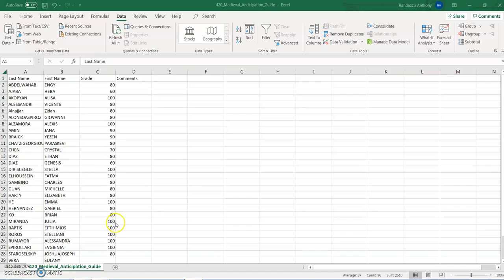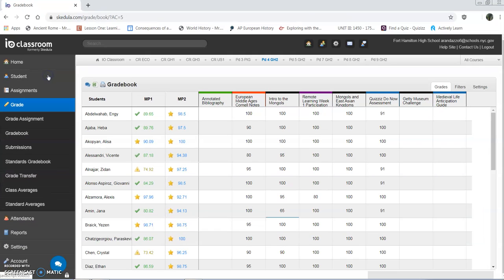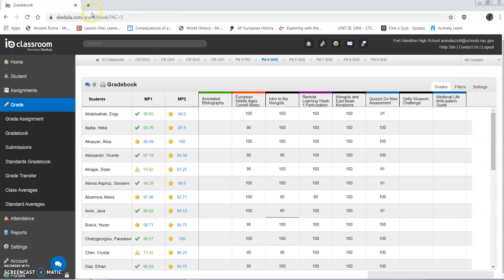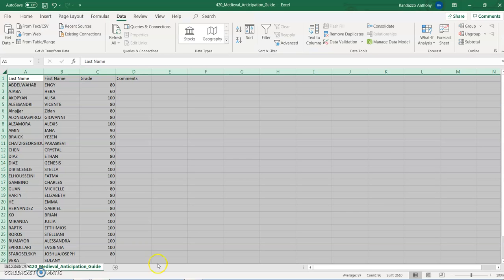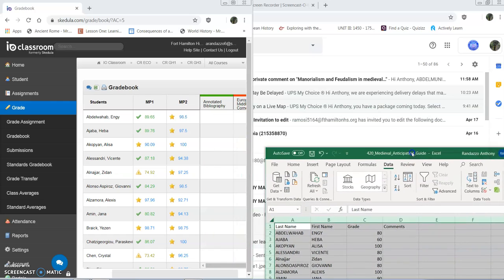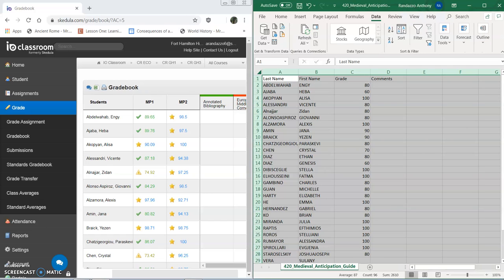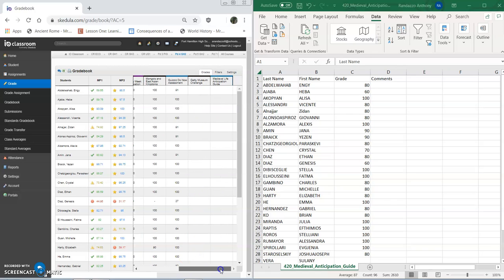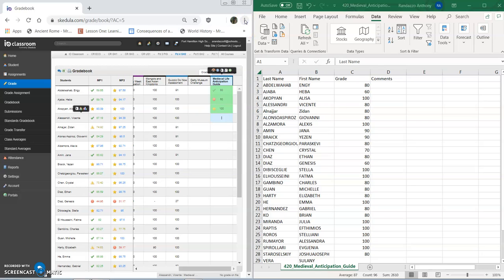Side-by-Side Windows Tutorial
Many people don't know that you can put two important Windows up side-by-side in Windows 10 computers.  Here's a tutorial to help.